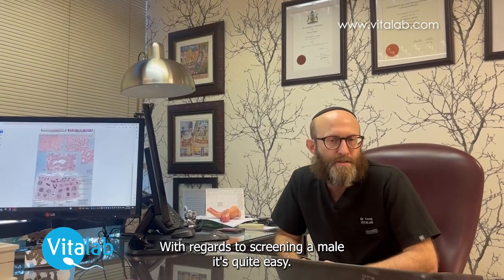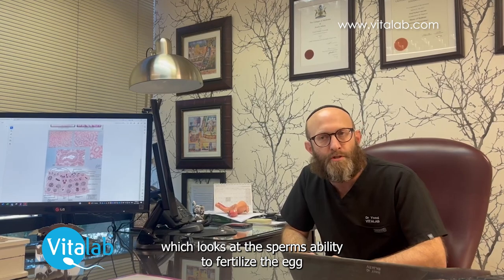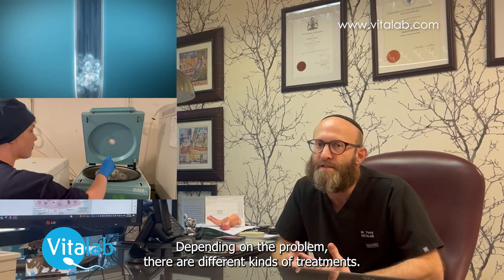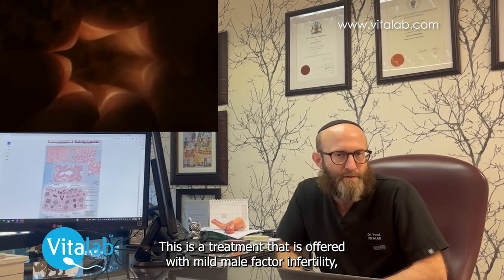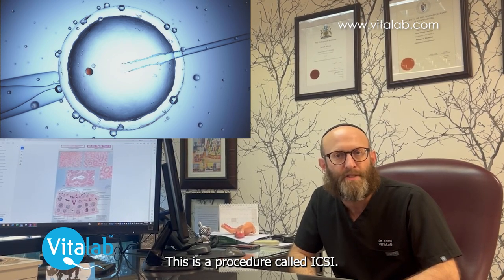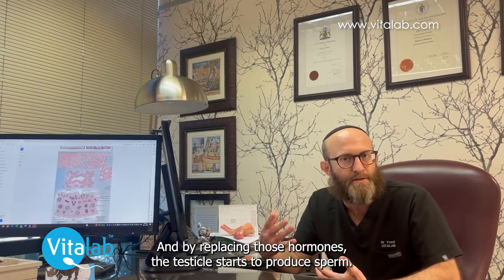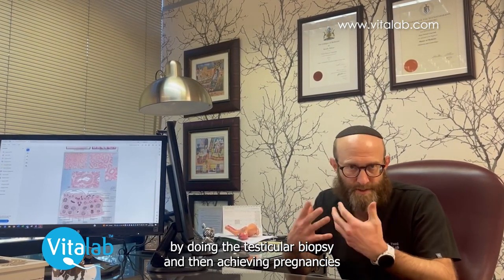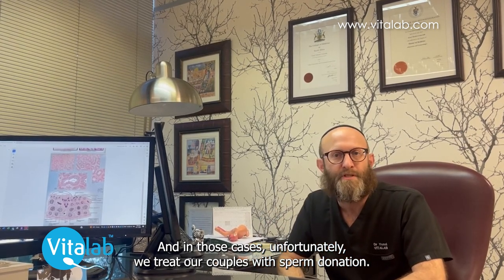Testing and treatment for male infertility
Dr Yossi Unterslak explains how we can test for male infertility and also what treatments are available to patients.